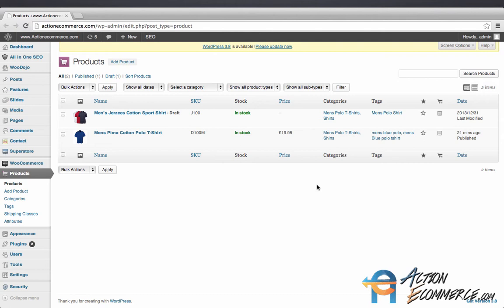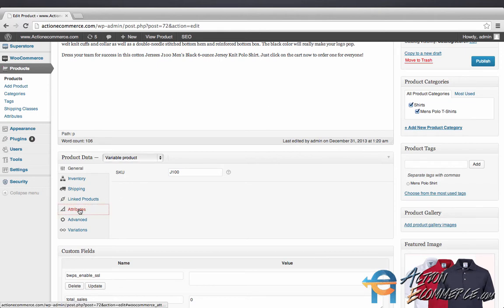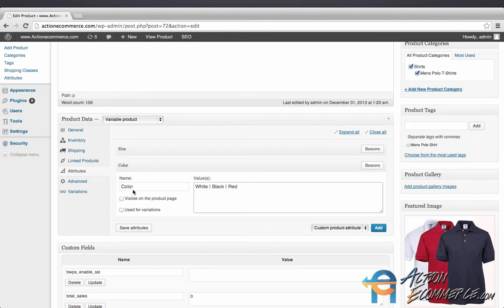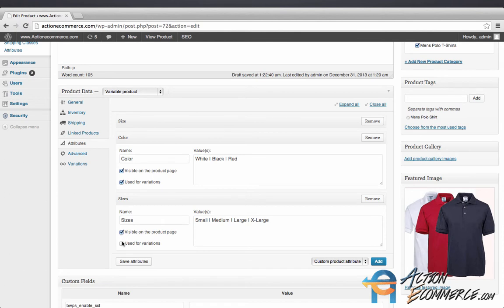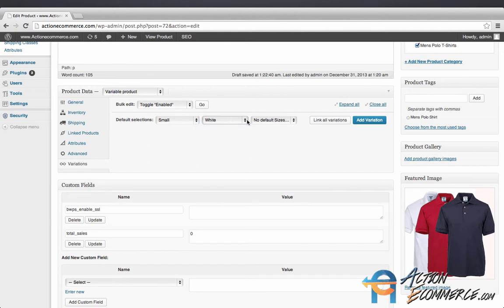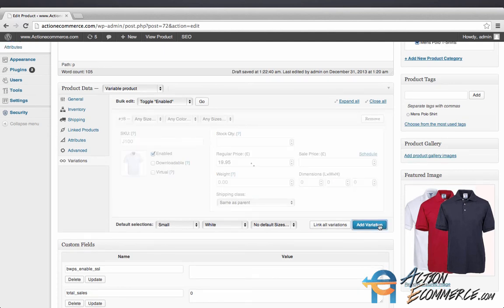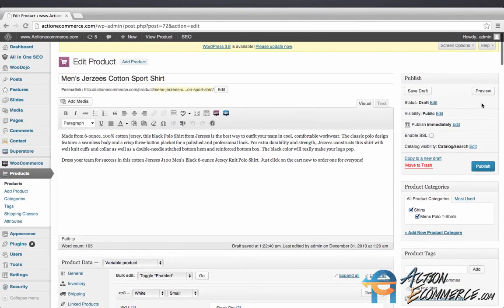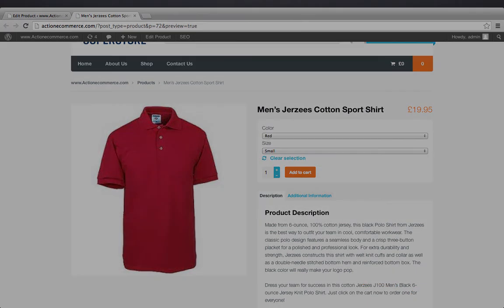How To Customize Product Attributes & Features Ecommerce WooCommerce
Attributes an features are an important piece of your store if your products have variations.  I have a short video below on how to create these variations of your products.